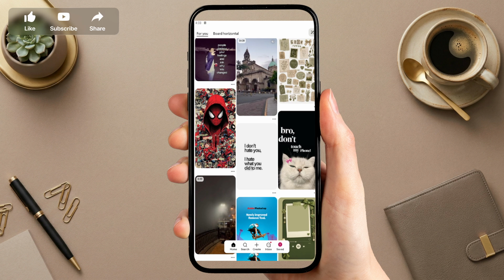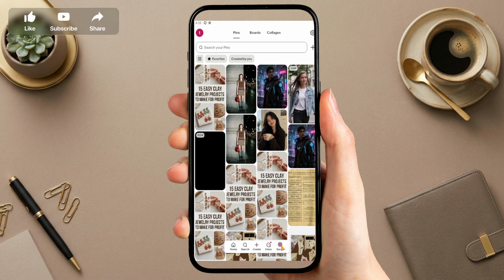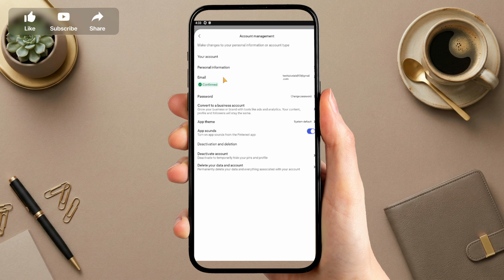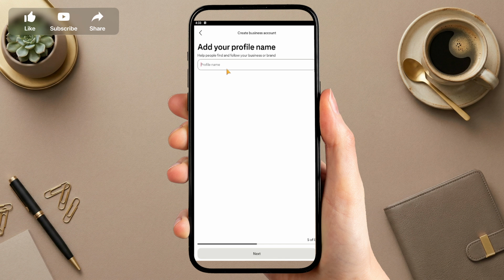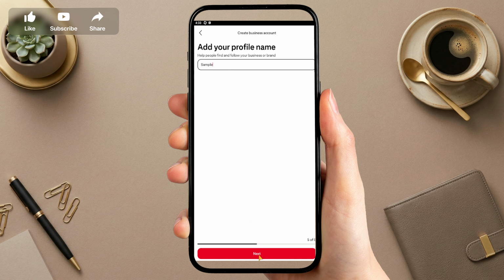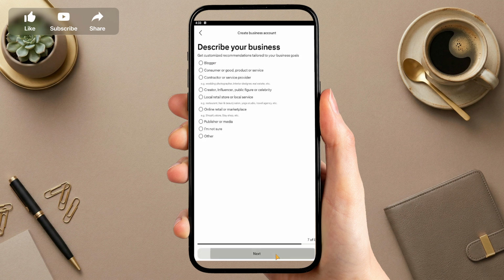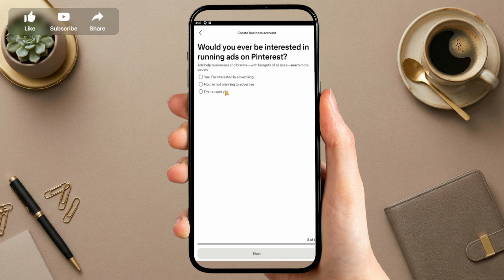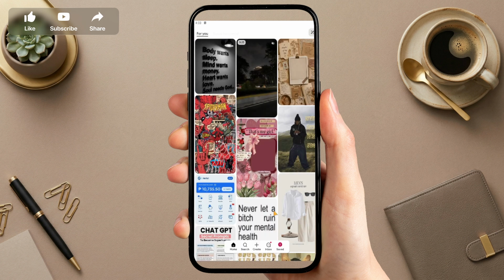How To Create Pinterest Mobile Business Account For Amazon Affiliate [2026 Guide]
How To Create Pinterest Mobile Business Account For Amazon Affiliate